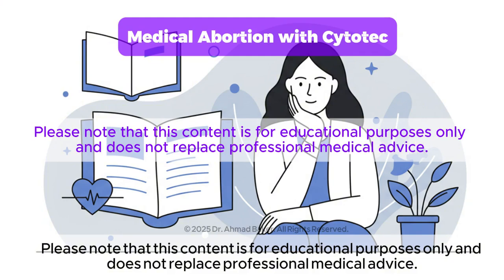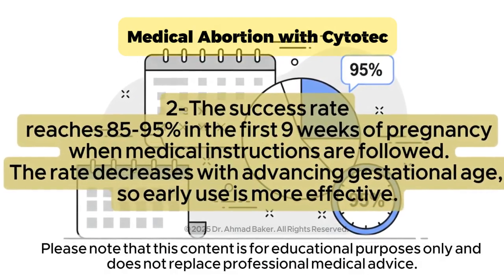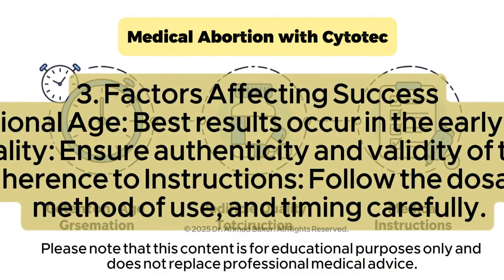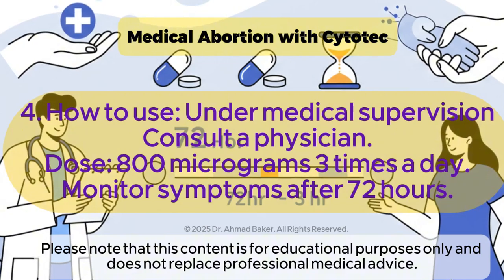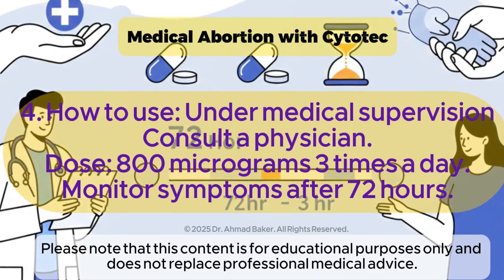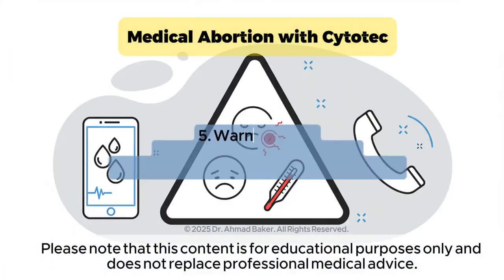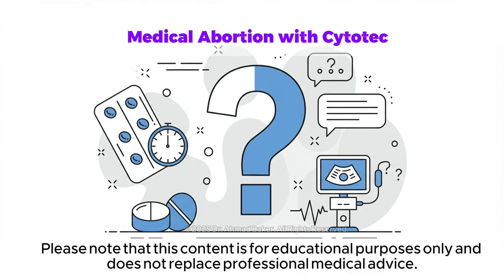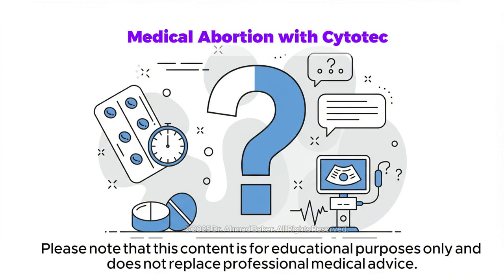Everything You Need to Know About Medical Abortion with Cytotec | Comprehensive Guide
Welcome to this educational video offering a comprehensive guide on medical abortion with Cytotec (Misoprostol), a medical option for early pregnancy termination under medical supervision. Our goal is to empower women with accurate information to make informed health decisions safely.

What is Cytotec?
Cytotec is the brand name for Misoprostol, a prostaglandin medication that induces uterine contractions and cervical dilation to terminate pregnancy. Originally developed for stomach ulcers, it has become a trusted tool in reproductive health based on reliable clinical research.

Success Rate
Studies show an 85-95% success rate for medical abortion with Misoprostol within the first nine weeks of pregnancy. Success decreases as pregnancy progresses, making early intervention critical for optimal outcomes.

Factors Affecting Success
Gestational Age: Abortion in early stages (up to 9 weeks) is more effective.
Pill Quality: Ensuring genuine, unexpired pills is essential.
Medical Instructions: Strict adherence to dosage and administration enhances effectiveness.
How to Use Under Medical Supervision
Medical Consultation: Consulting a qualified doctor is the first step to assess health and gestational age.
Preparation: Your doctor may recommend fasting for 6-8 hours to reduce nausea.
Dosage: Typically, 800 micrograms (4 tablets) taken three times, with 3-hour intervals, either sublingually or vaginally as directed.
Monitoring: After doses, wait 72 hours while monitoring symptoms like cramps and bleeding.
Expected Symptoms: Cramps similar to menstrual pain and heavy bleeding begin within 2-4 hours and may last days.
Warning Signs
Seek immediate medical care if you experience:

Heavy bleeding (soaking two pads per hour for two consecutive hours).
Severe pain unresponsive to pain relievers.
Fever or foul-smelling vaginal discharge indicating infection.
Medical Follow-Up
One week after using the pills, an ultrasound confirms the abortion’s completion. If tissue remains, your doctor may recommend additional doses or a procedure like aspiration for safety.

Is it always successful? Success is high (up to 95%) in early stages but not 100% guaranteed.
How long does it take? Bleeding starts within hours and continues for days to two weeks.
How do I confirm success? An ultrasound after one week is the most reliable method.
We aim to provide educational content to help women better understand medical abortion, emphasizing the importance of medical supervision. Your health is a.Concurrent priority, so consult a qualified doctor. Have questions? Share them in the comments to expand the educational discussion!